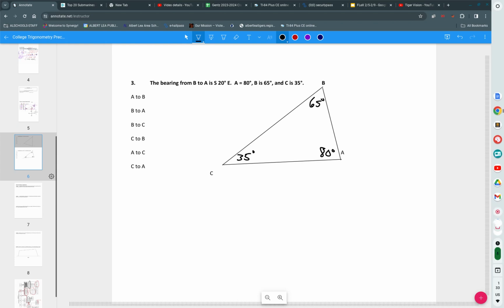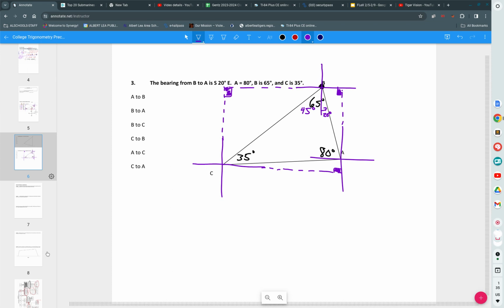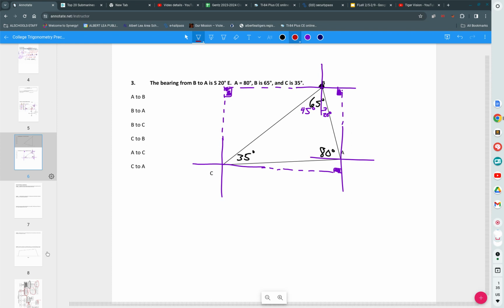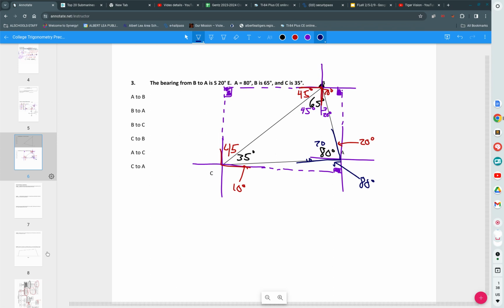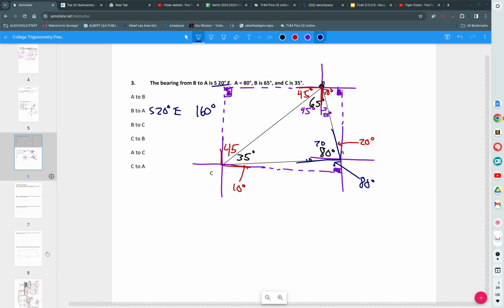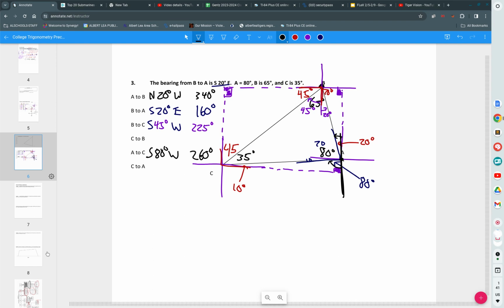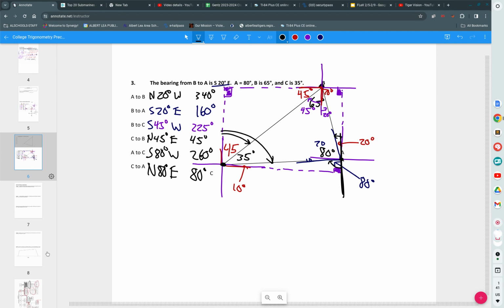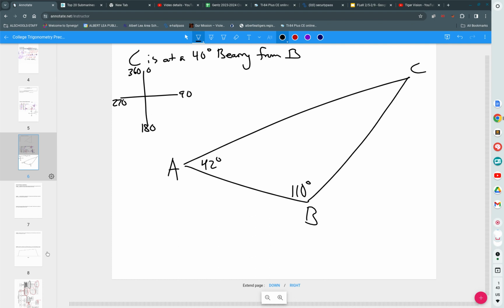College Trigonometry Unit 6 Notes Bearings Day 2 2024